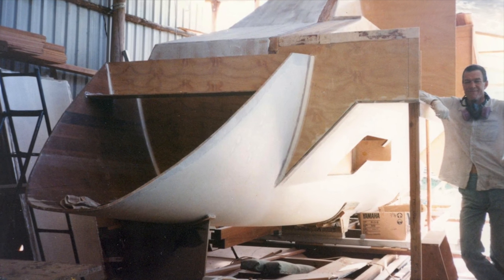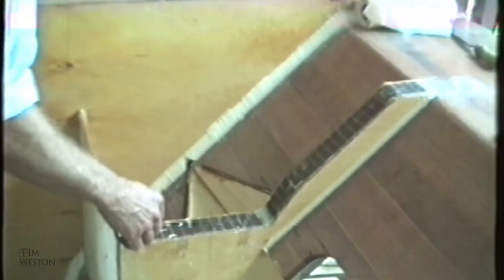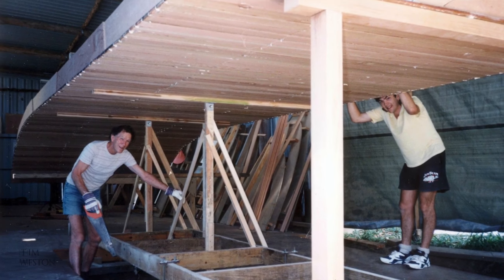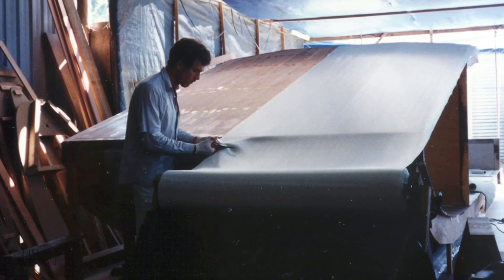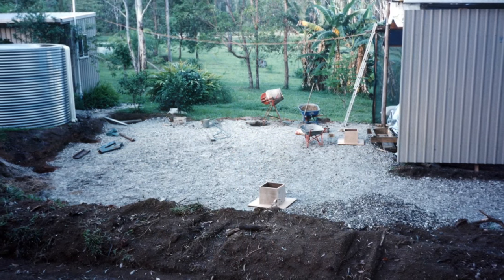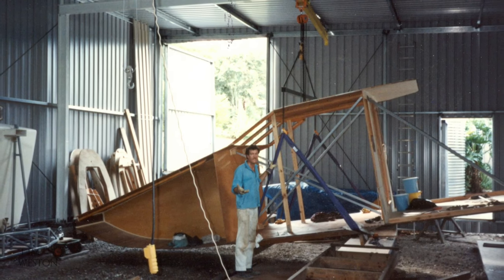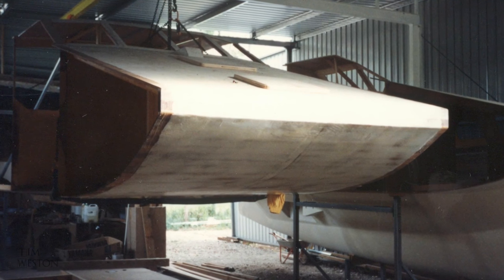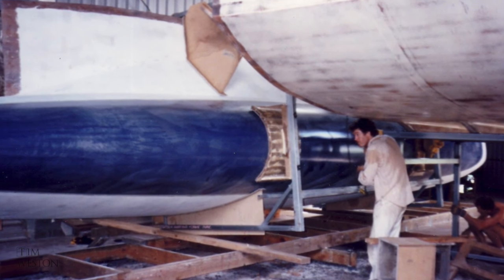How to build a boat Ep #3 - Catamaran you can live on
Making the bridge deck section & joining it to the first hull. Episode-3, building a catamaran at home. In this video, I built the new shed. and read the book! “Building Tokyo Express,” it tells the whole story —

Copyright - This video is copyright of Tim Weston. You are free to link to this video or embed it anywhere you like, as long as it links back to this channel "Tim Weston" on YouTube.

VHS video footage - thanks to Cyril Jones.